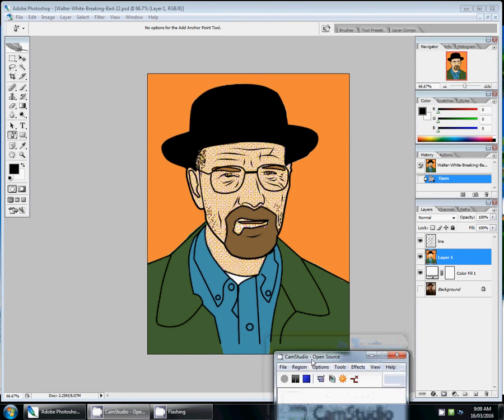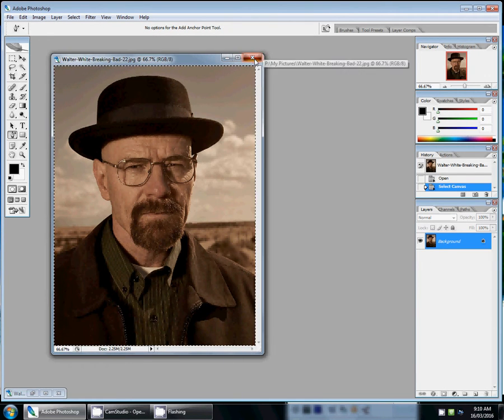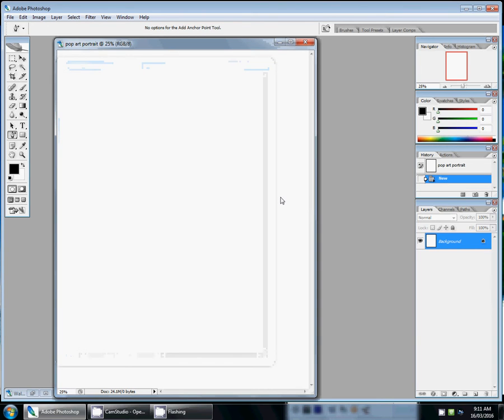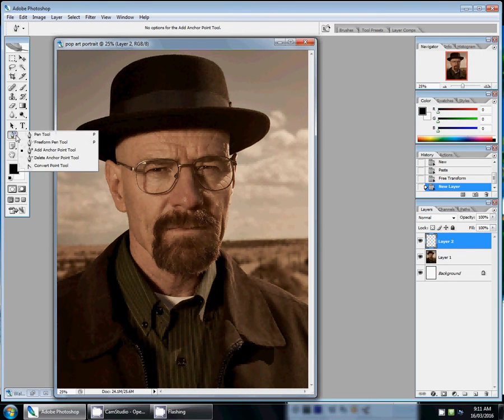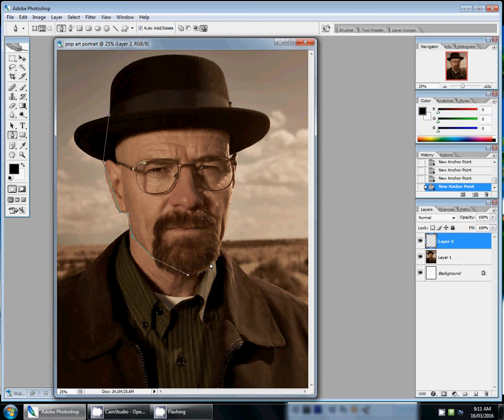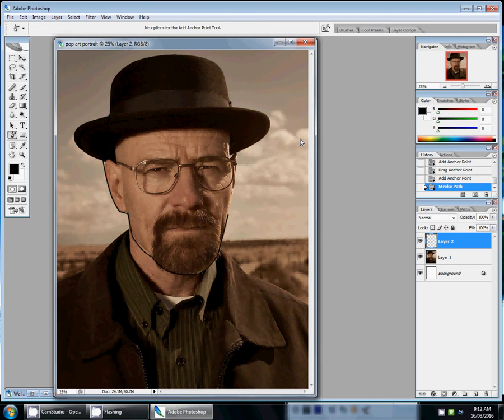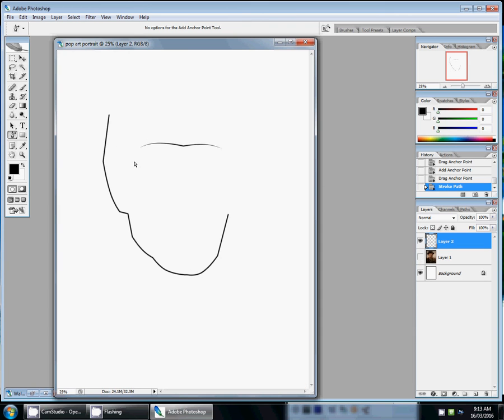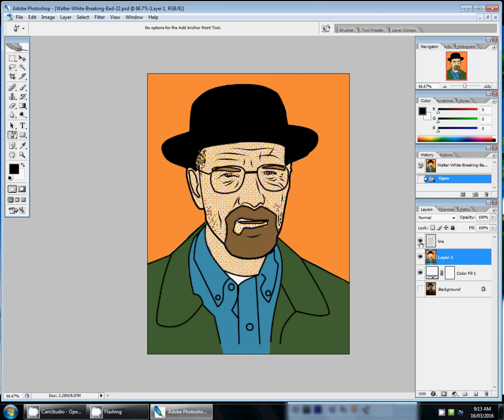Pop Art Portrait Step 1